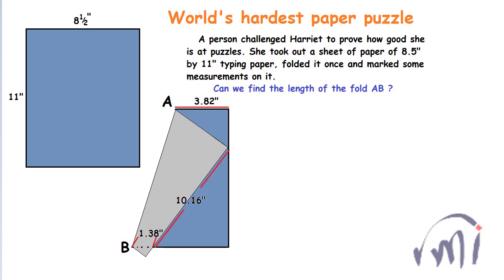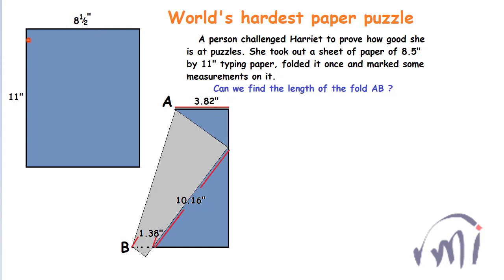World's hardest Paper puzzle | Fum Math | Math Quiz